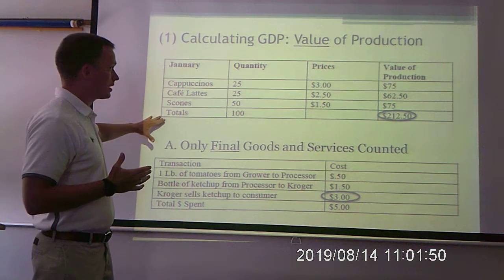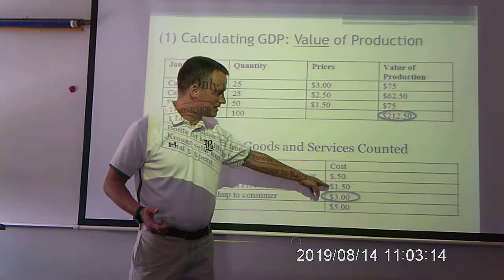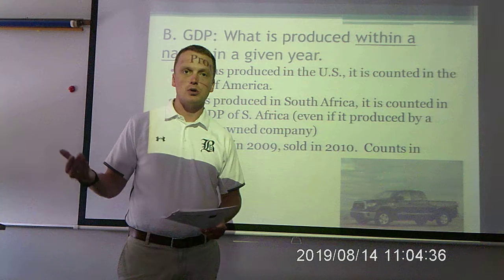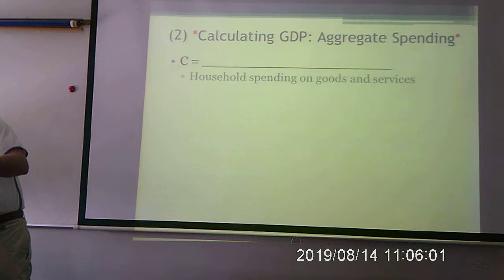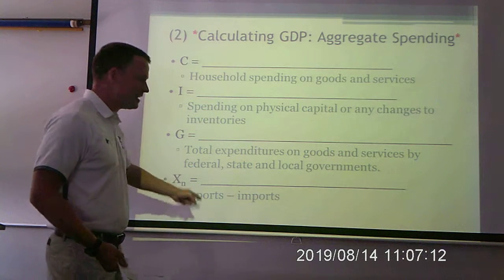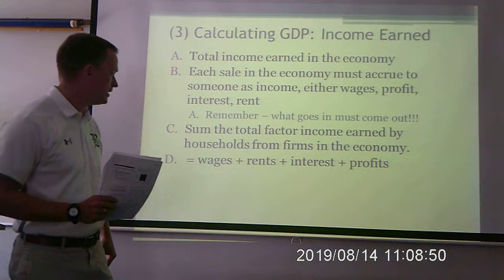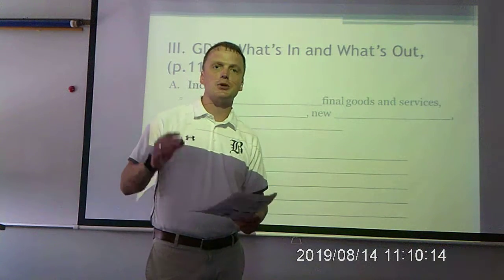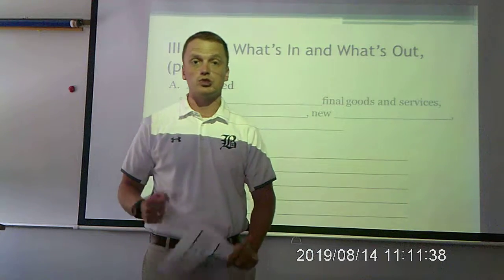Module 10 ECON 002